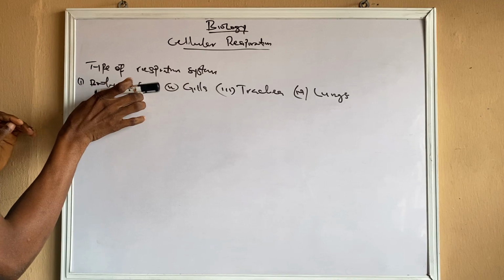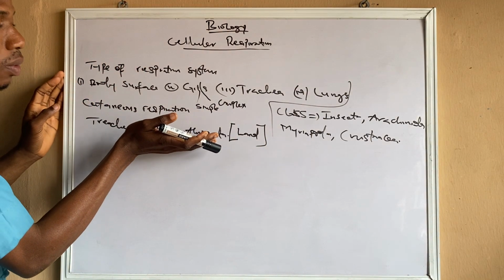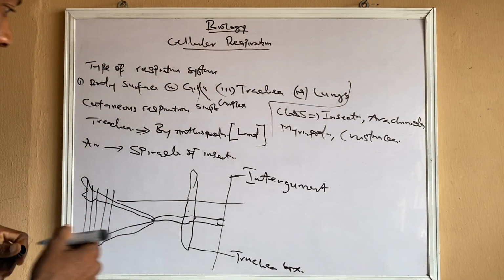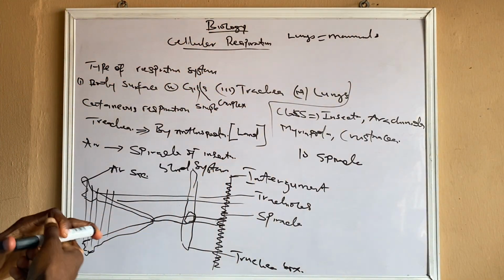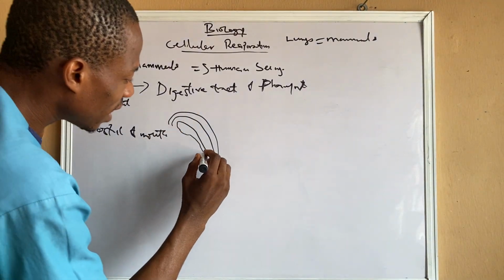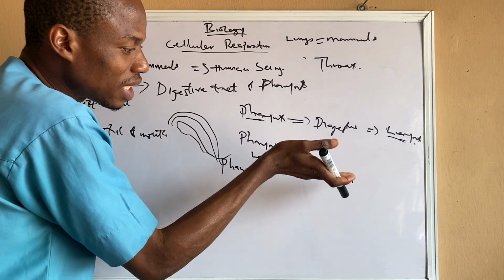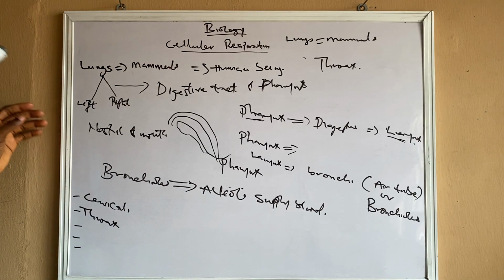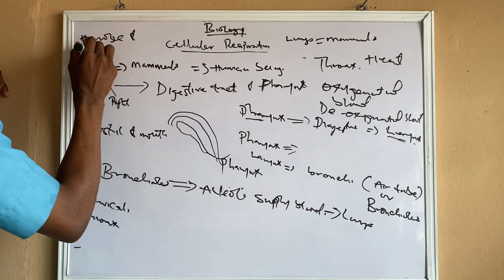Explanation of types of gills and types of respiration systems( 4 types) cutaneous, gills and others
The four types of respiration. The video explains each organisms that uses the type of each respiration and that organ